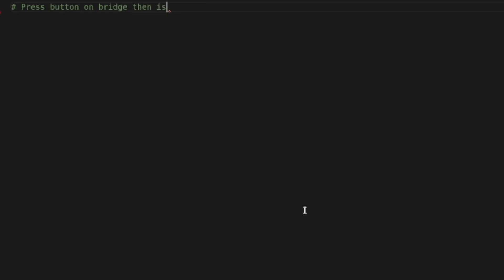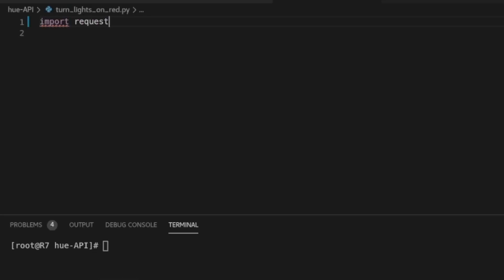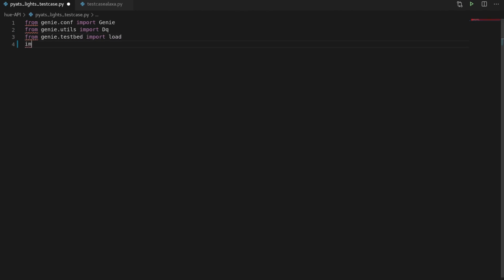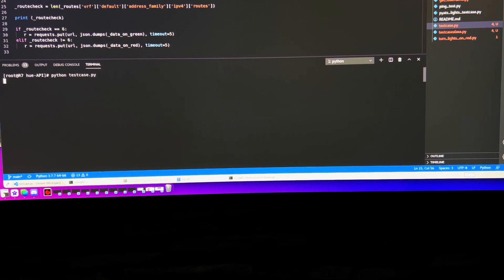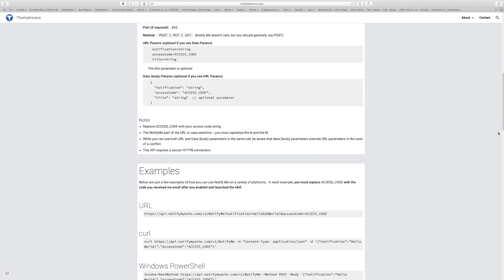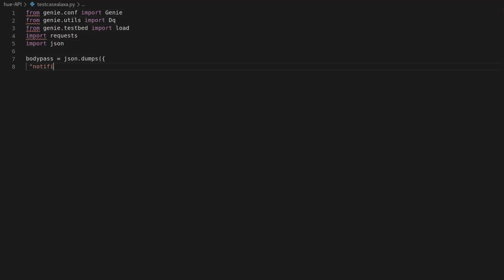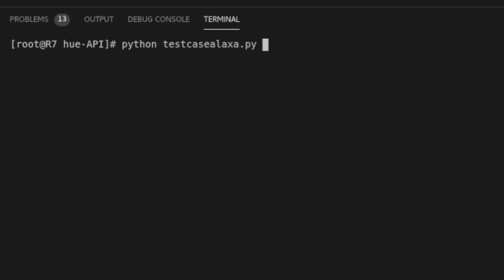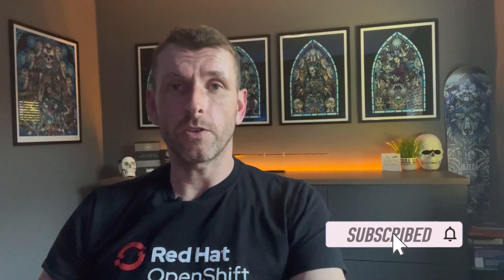Cisco Pyats Network Validation using Phillips Hue and Alexa API's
Having fun with Cisco Pyats with Phillips Hue and Alexa API's.

How to install Pyats/Genie

Genie collection for Ansible

Philips Hue SDK

pip install huesdk

Create a developer account for the REST API documentation

Alexa

Log in to your Amazon store and search the “Notify Me Skill” – it’s free.
I’m not going to cover setting up the skill on your Amazon device – just a note that it took me about two minutes to complete.
Remember to open or launch the skill (“Alexa, open Notify Me” or “Alexa, launch the Notify Me skill”).
This will trigger the Notify Me skill to send you an email with your setup instructions, your super-secret access code (API key) and a link to the documentation

Python Code

Ansible Code to do the same tasks.